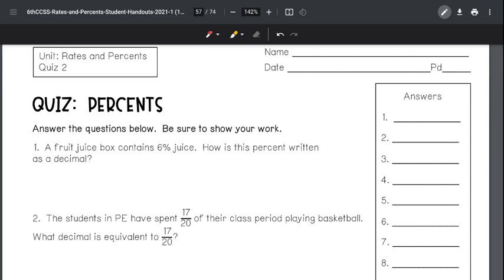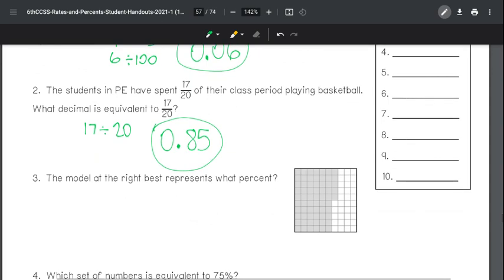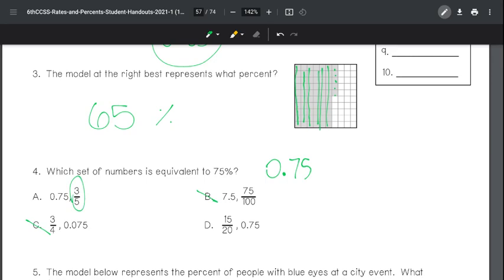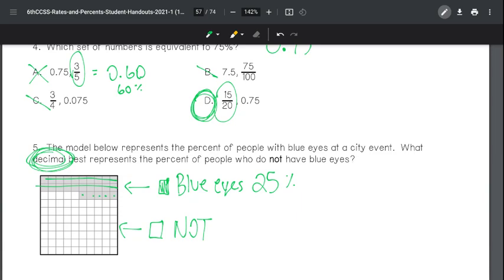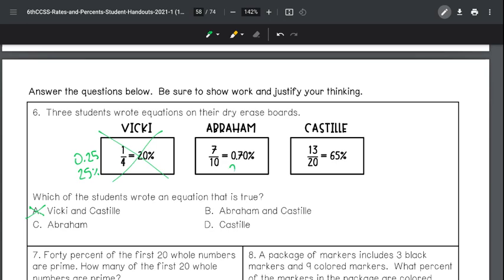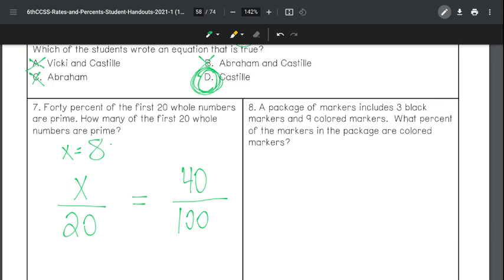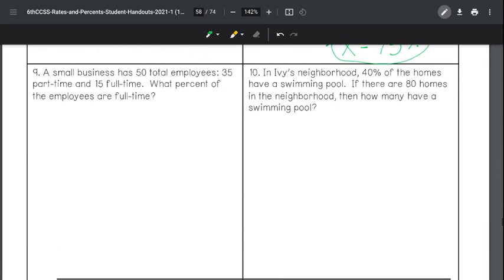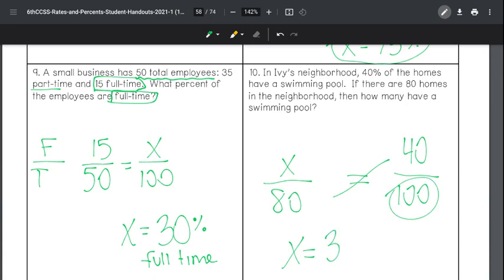Percents Quiz Review